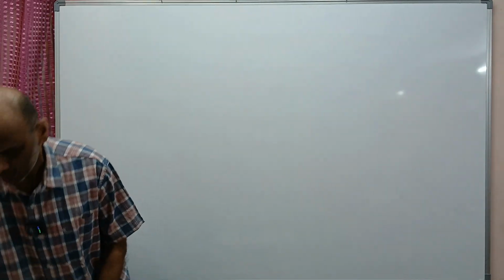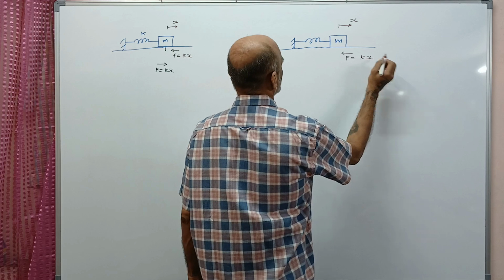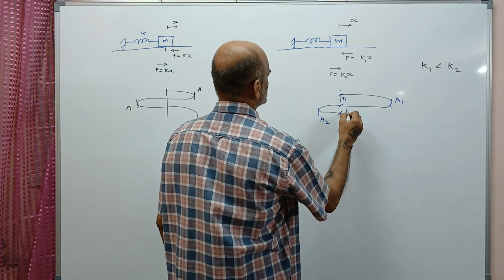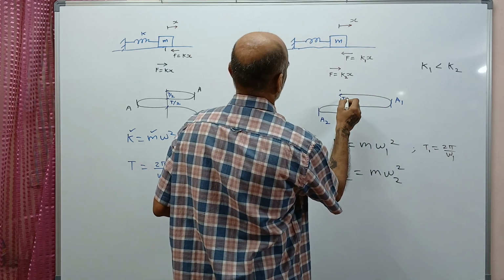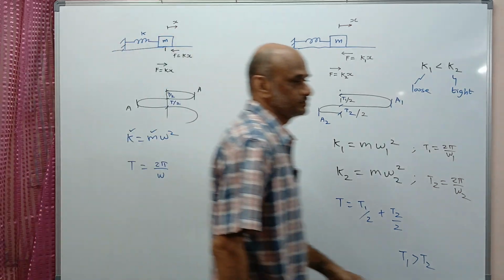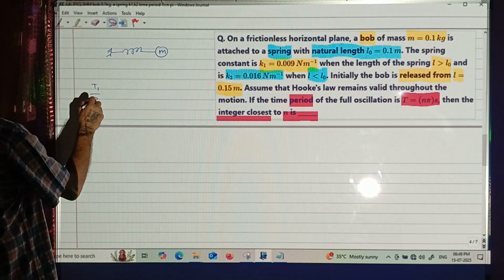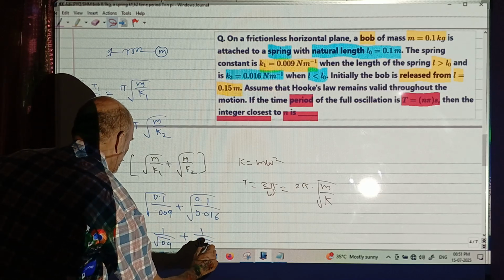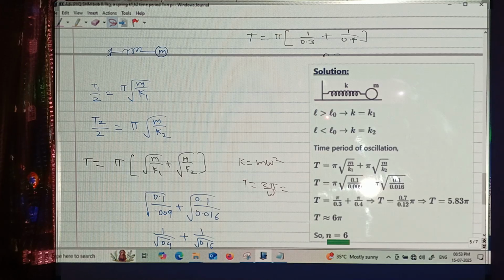JEE Adv PYQ | SHM | Bob 0.1 kg, a spring k1, k2 time period T=n pi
PYQ of JEE adv - SHM - Bob 0.1 kg,  a spring k1, k2  time period T=n pi